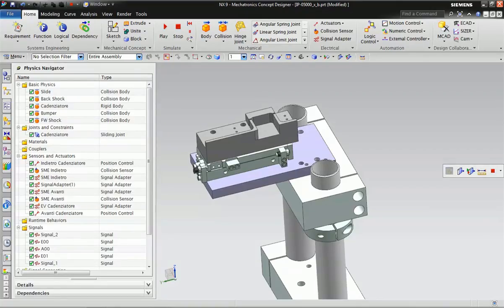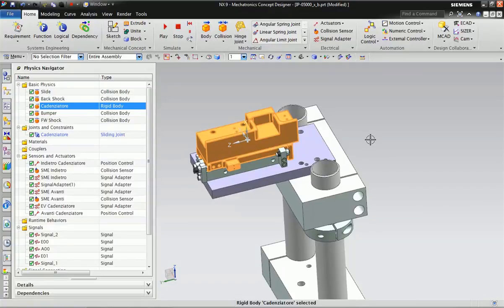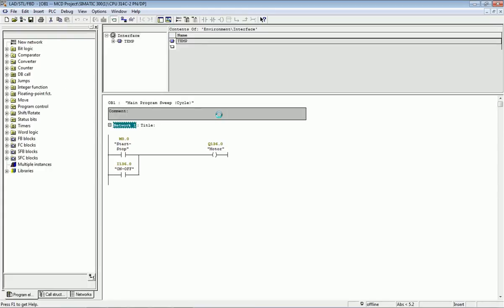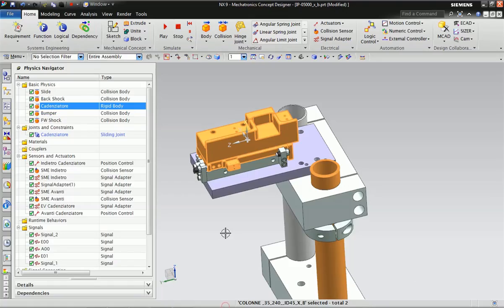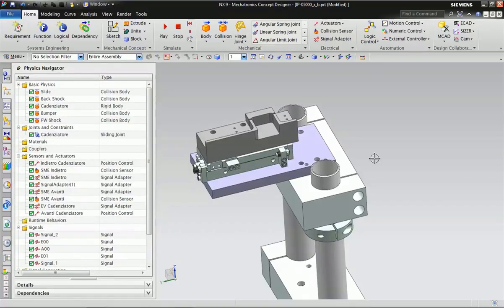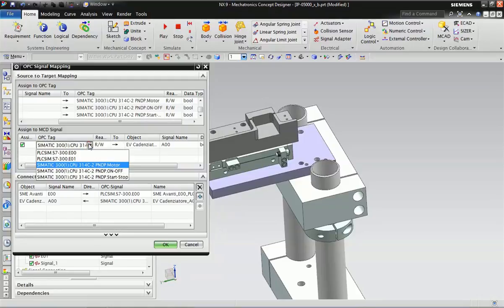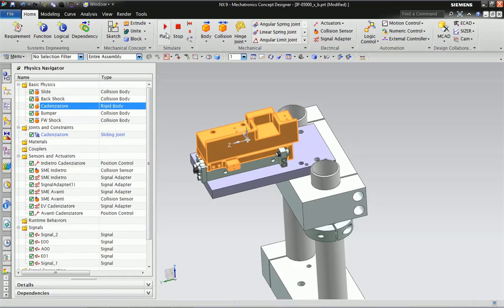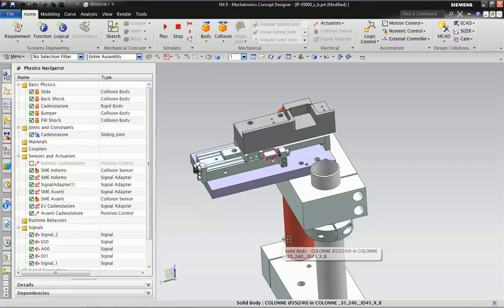MCD (Mechatronics Concept Designer) for Virtual Animation in Siemens Nx with PLC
MCD is Mechatronics Concept Design used for 3D virtual simulation in Siemens NX software for 3D model communicating with PLC signal through OPC Server.